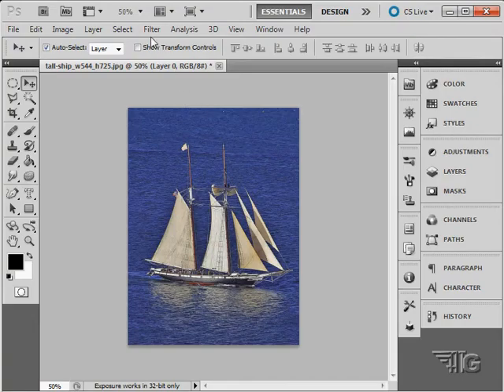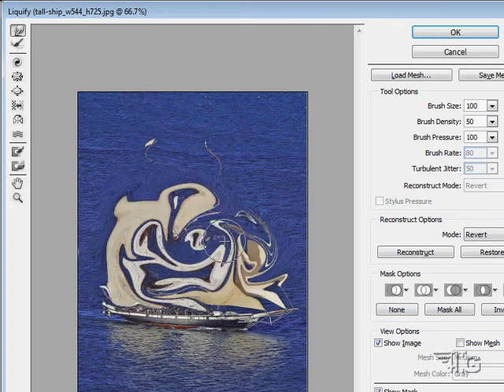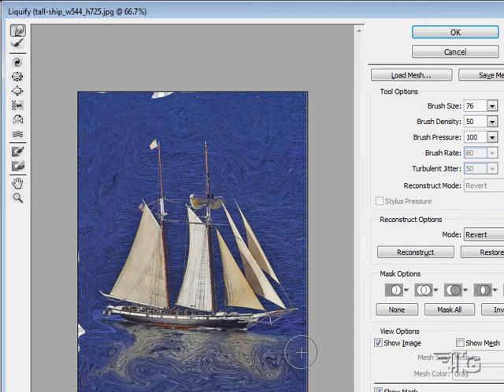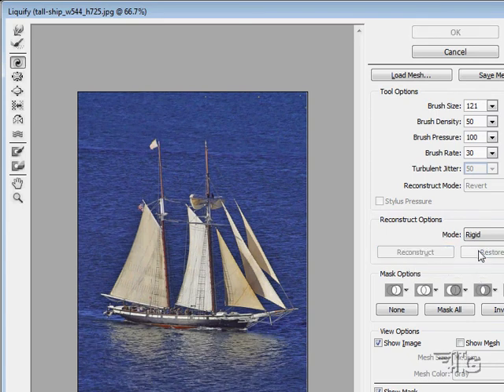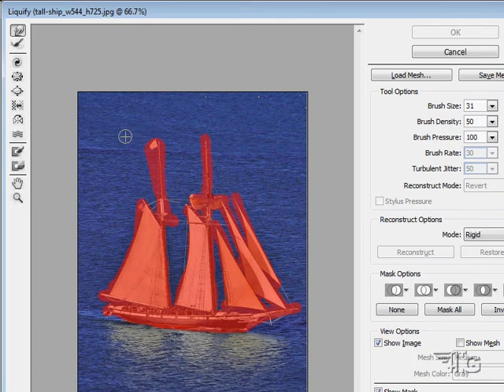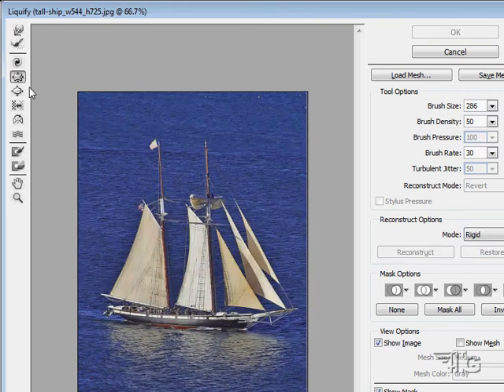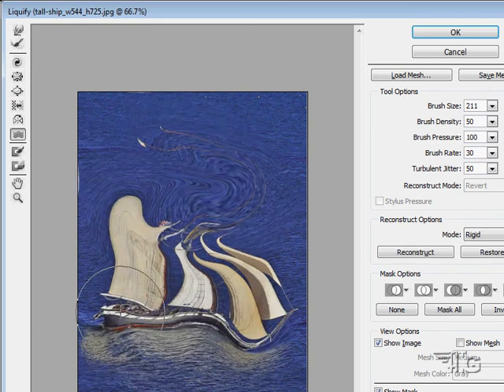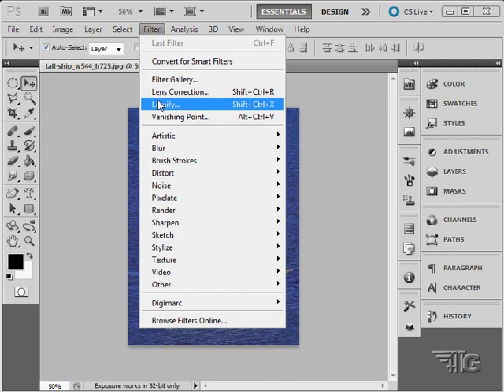Adobe Photoshop CS5 Liquify Tutorial - How to use the Photoshop Liquify Filter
Adobe Photoshop CS5 Liquify Tutorial. In this video I demonstrate how to use the Photoshop CS5 Liquify Filter.

This tutorial is just one of 327 videos in my Adobe Photoshop CS5 Tutorial Video Set.